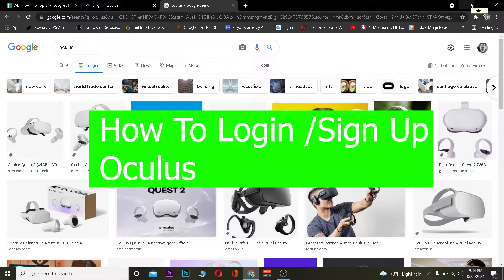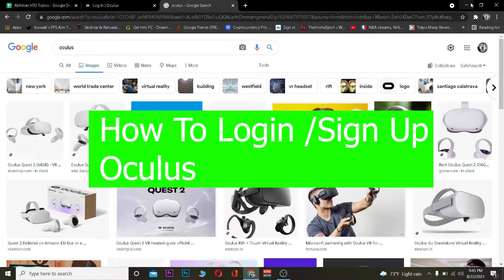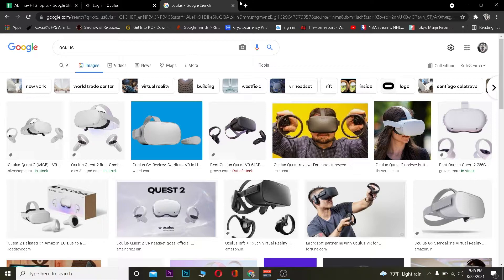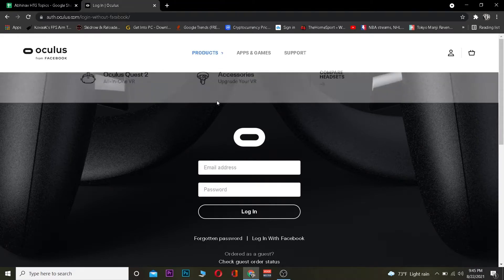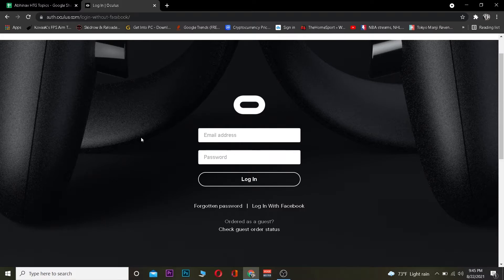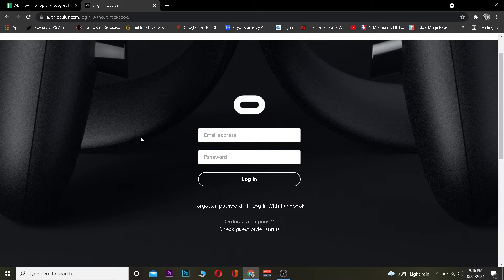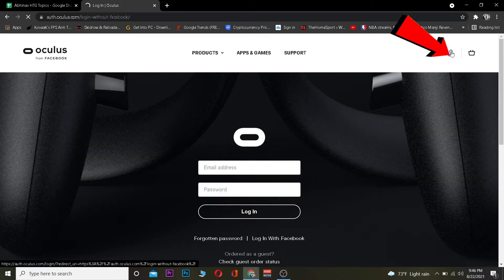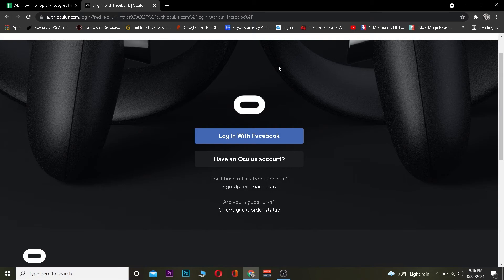Oculus Login 2021: Oculus.com Login Sign in | Oculus Login Without Facebook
How to Login Oculus Account
This video tutorial will show you how to login to Oculus account, and configure it for the best experience.
on a desktop browser window.
STEP 3 - Click " Forgot Password? " if you forget your password.
STEP 4 - You can choose another way to sign up too.
STEP 5 - Click " Sign Up " to make an account.
Oculus is a new virtual reality headset that lets you explore the world from anywhere. Oculus is a standalone VR headset with no cables to tether you to your computer. It's so easy and comfortable, it feels like nothing at all. Oculus offers an amazing field of view for a wide variety of games. It's designed to provide you with an immersive computer-generated environment, and it provides the feeling of being in a different place. You can explore games and experiences from every angle! The design fits comfortably on your head without any cables or wires getting in your way! It includes a built-in audio system (headphones) that delivers amazing sound! Oculus is an award-winning virtual reality headset that's been designed from the ground up for room-scale VR.
It's the first of its kind and has features such as 360-degree video, 3D games, and more! It's unlike anything you've ever seen before: More than 100 games are available now, with more coming soon. Customizable comfort settings for eyeglasses wearers, too. The headset comes with two motion-tracking controllers called "Touch." These allow your hands to be represented as if they were actually part of the game world. With this immersive technology, you'll never want to leave! Login to Oculus today to enjoy its features! And it's not just for gaming—it offers experiences beyond what any other platform can provide.
0:00 - INTRO
0:29 - How to login to Oculus?
1:46 - OUTRO